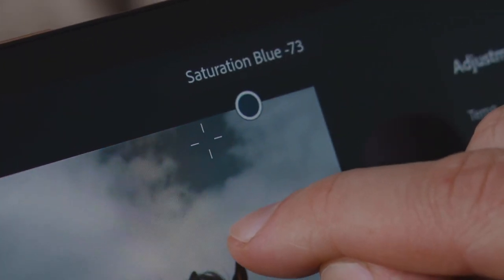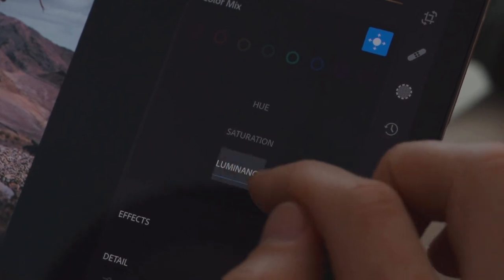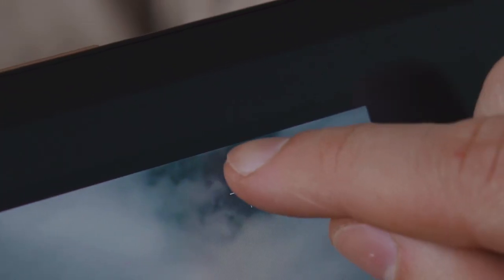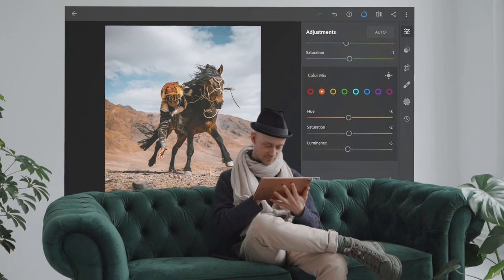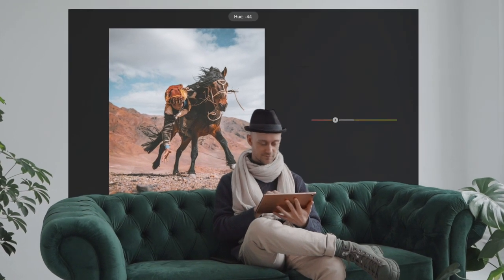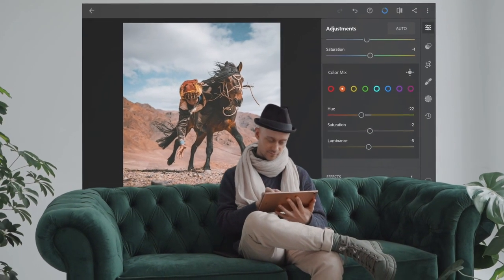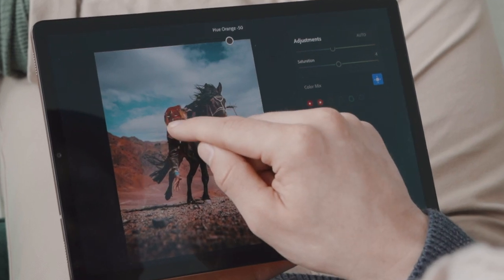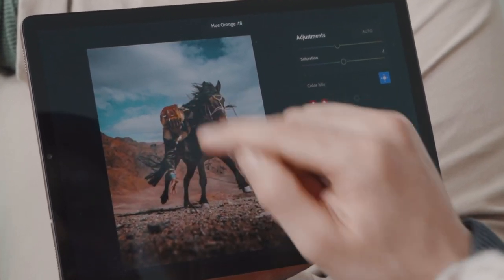How To Create Tones & Feelings In Your Photos | In A Lightroom Minute | Adobe Lightroom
Consistency is key. 🔑  Learn how to evoke emotions with your photos using the Tones feature in Adobe Lightroom.

The tones master himself, Max Muench, is here to teach you how to cultivate a recognizable editing style in this week’s InALightroomMinute tutorial.